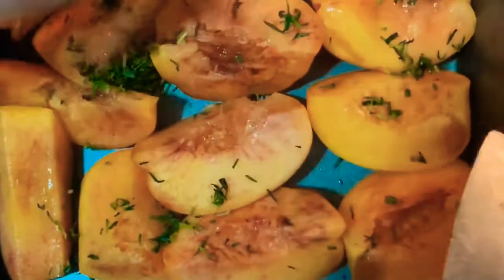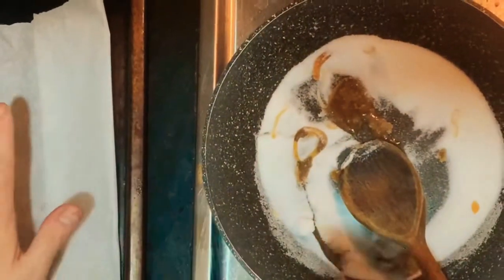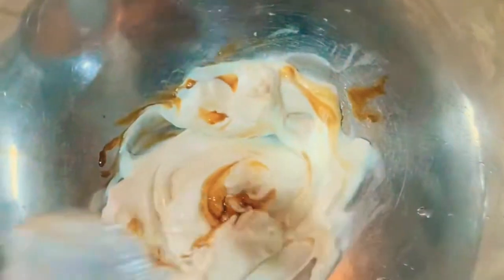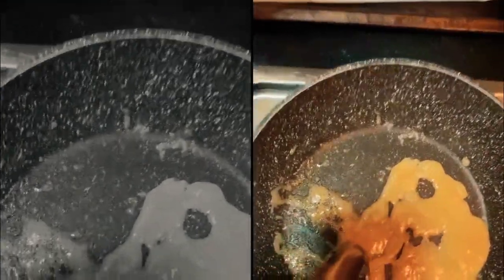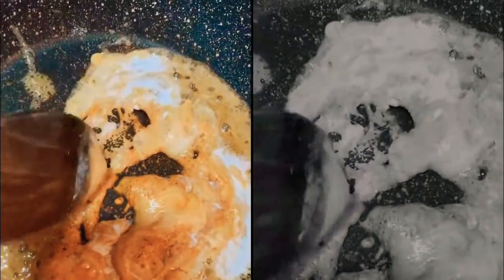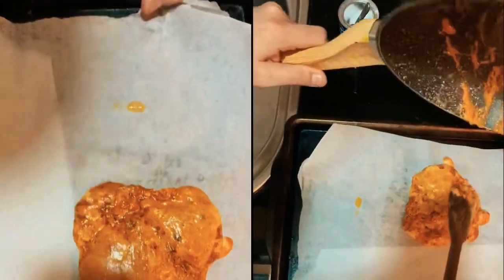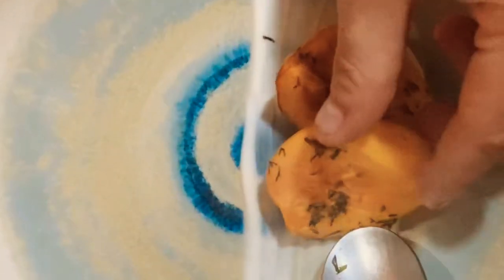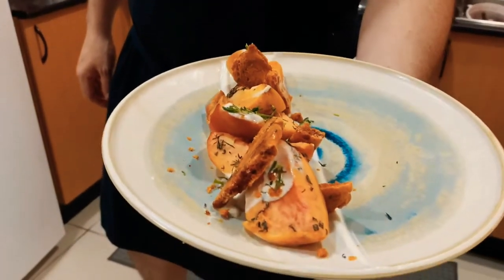Ep 17 - Thyme roasted peaches with salted caramel honeycomb by the Bearded Brit Chef